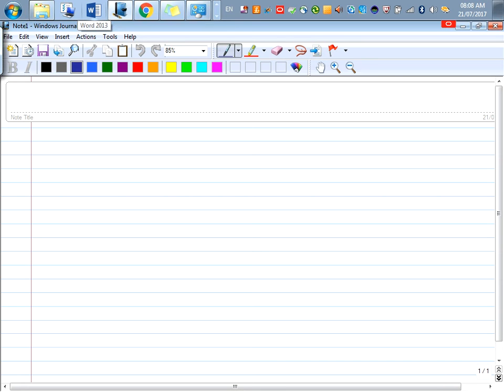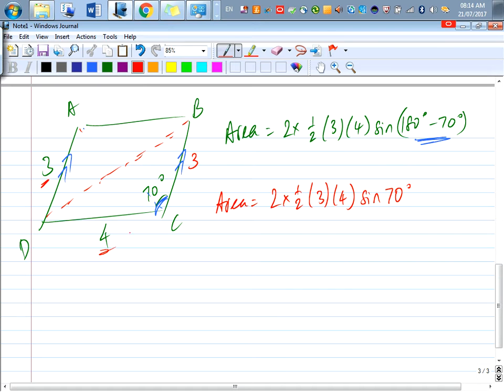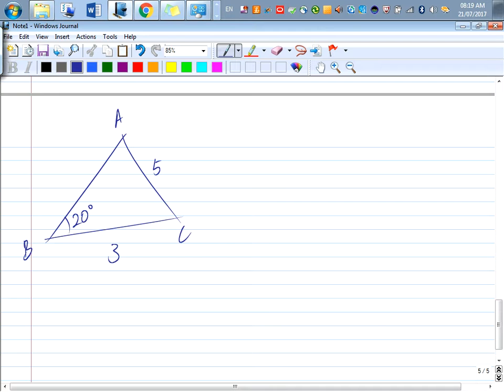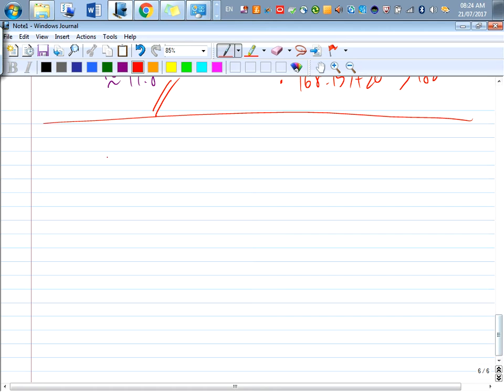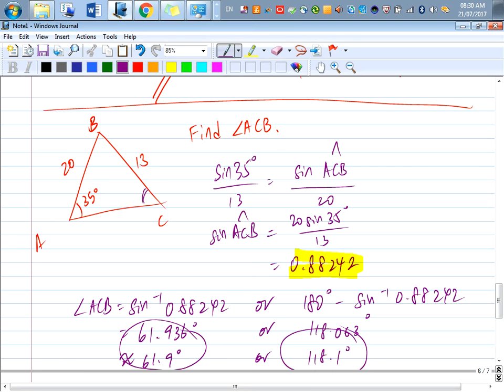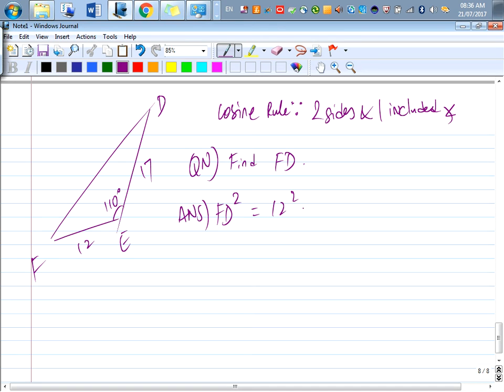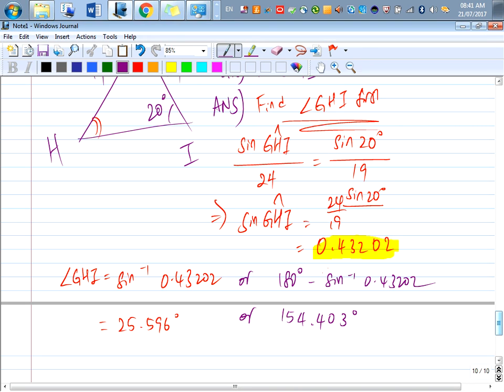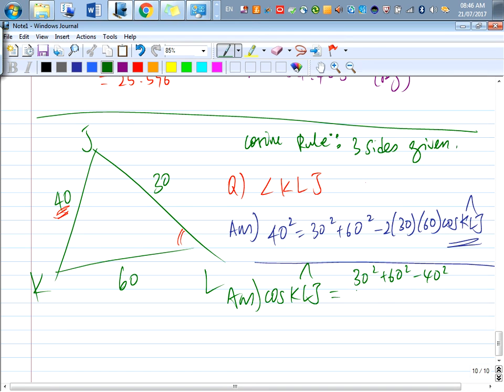Ch 7 Sine and Cosine Rule Summary and Practice (21 Jul 17)